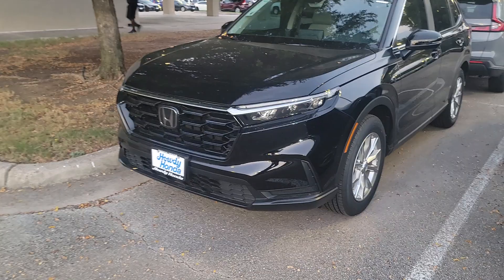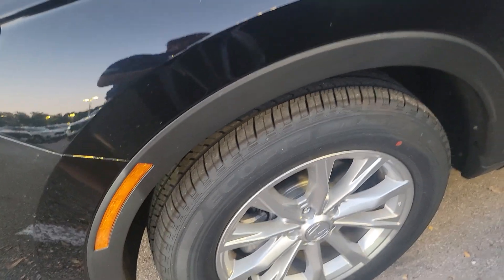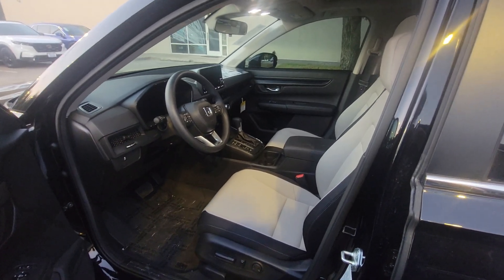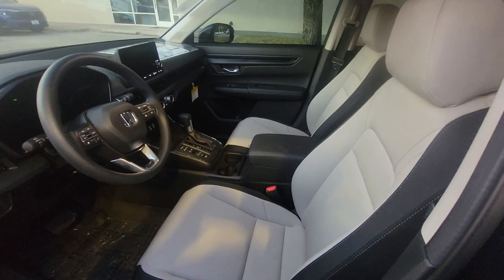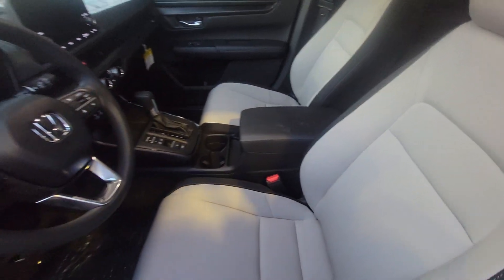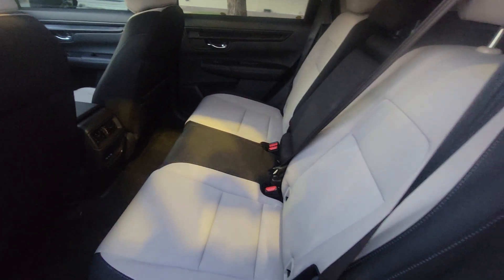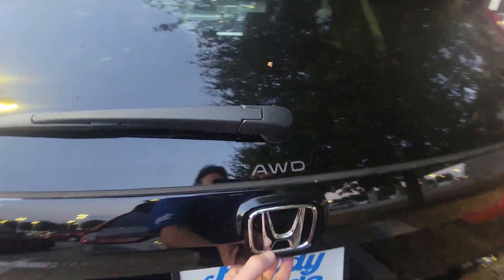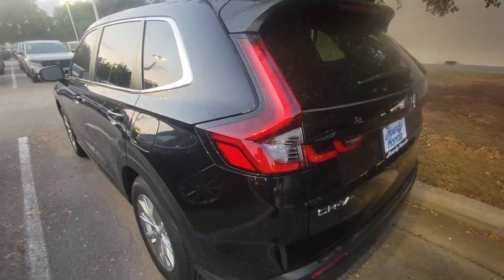Zachary's NEW CRV from Michael K